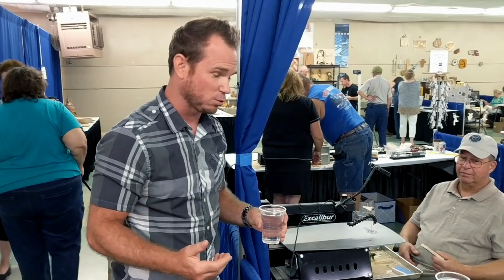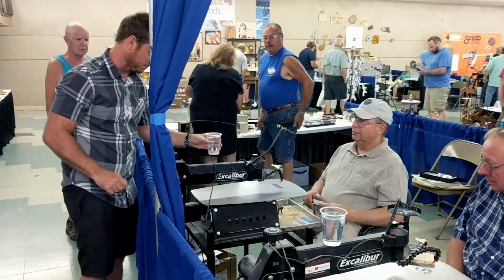Using Cups of Water to Test the Decreased Vibration with the Pegas Blade Clamps | Bear Woods Supply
Does the Pegas Chuck Head really work? Watch this video to find out!

Join us on Facebook by searching for Bear Woods Supply.